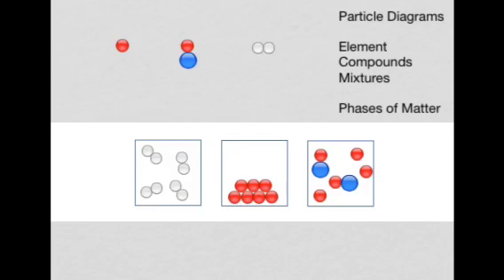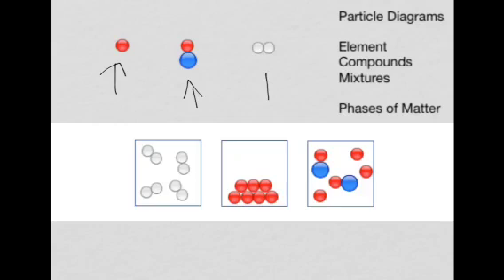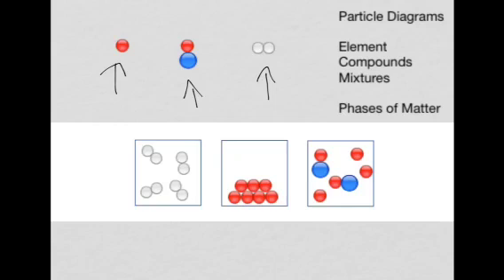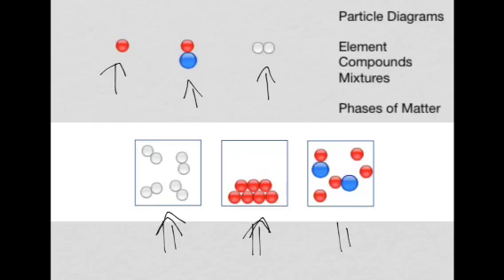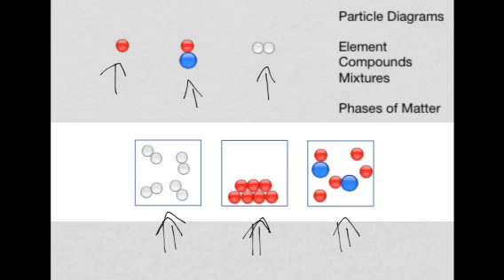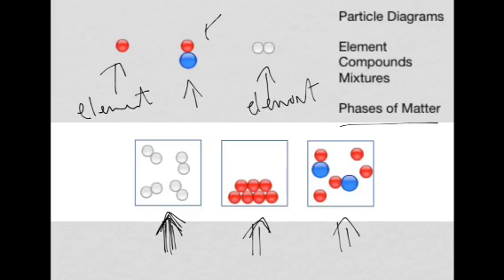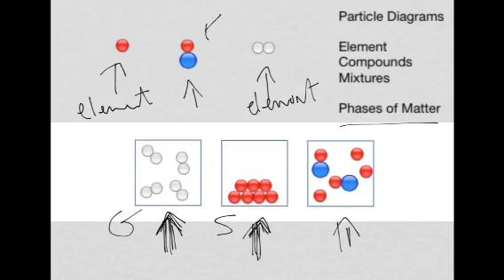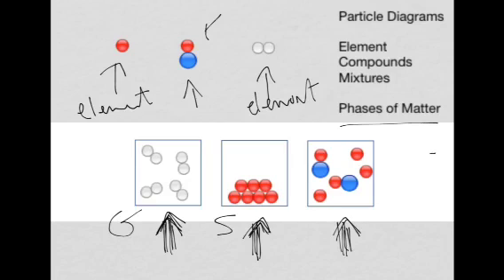Particle Diagrams - What are they and what do I need to know what to do with them.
Make sure you know how to interpret particle diagrams. Information is geared toward the NYS chemistry Regents exam